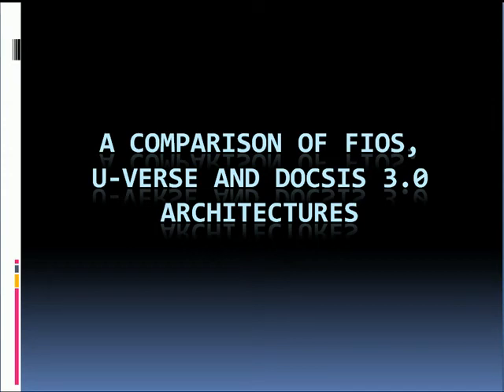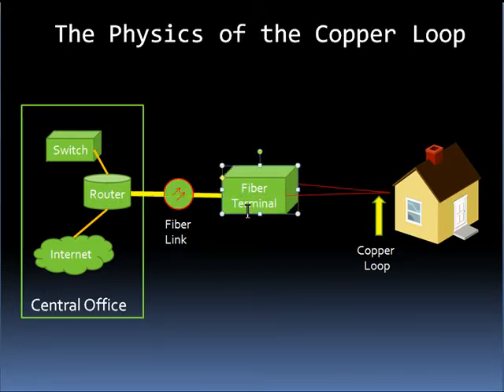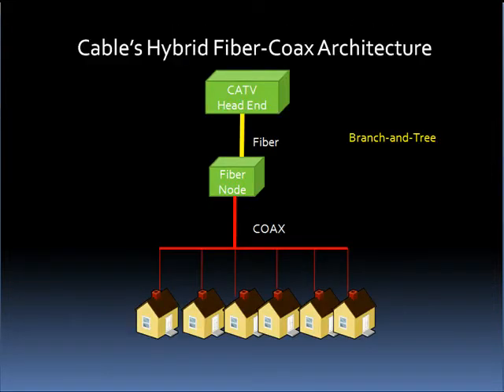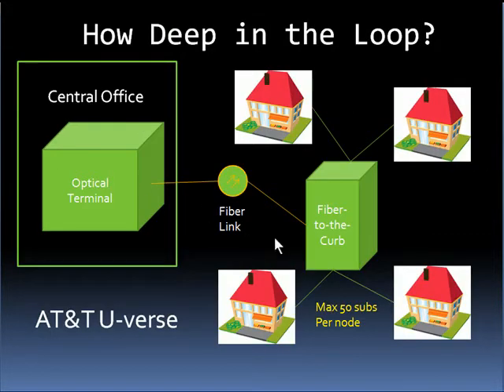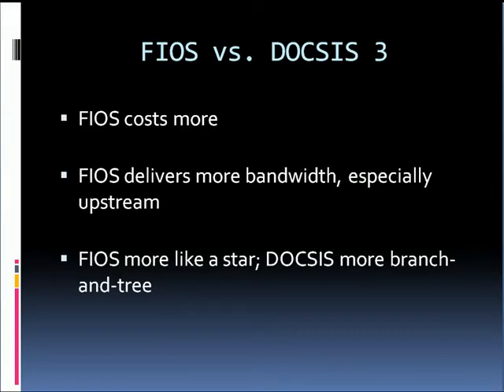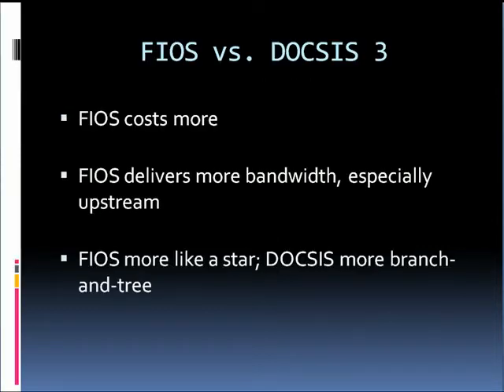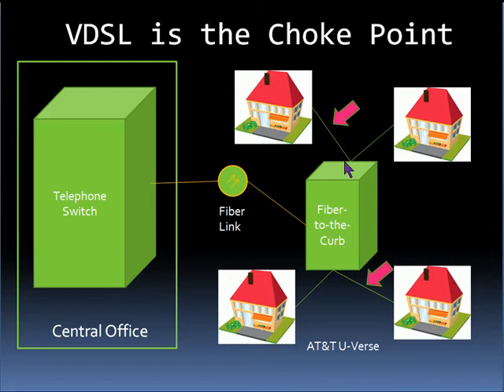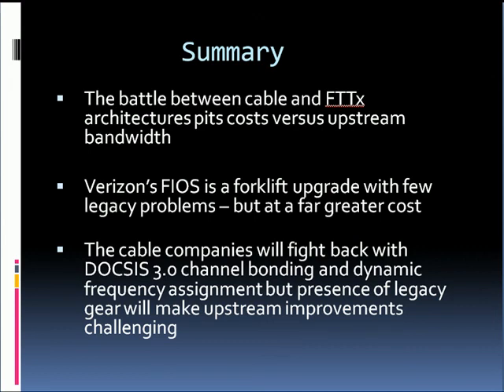FIOS vs Cable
Describes the architectural differences between Verizon's FIOS, AT&T's U-Verse and Cable's DOCSIS 3.0 upgrade